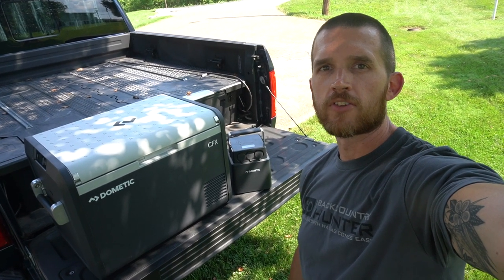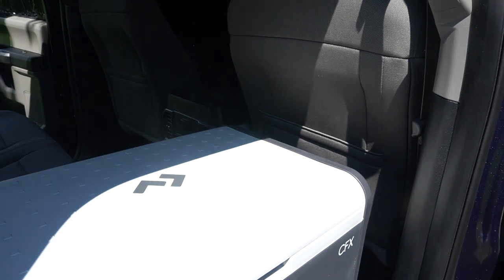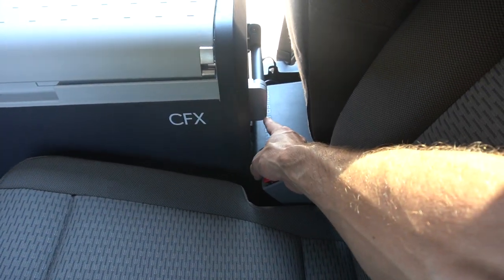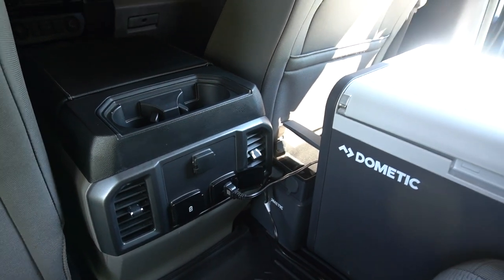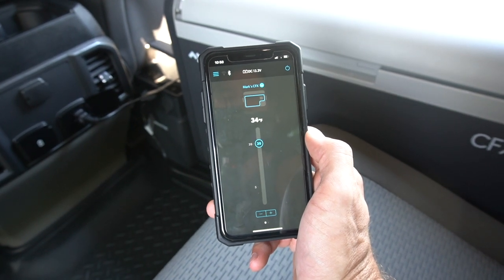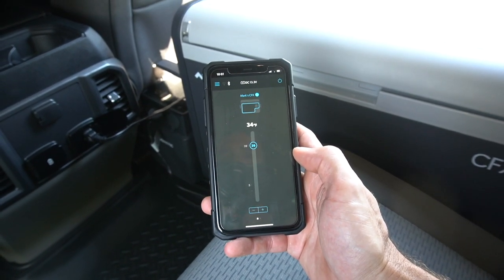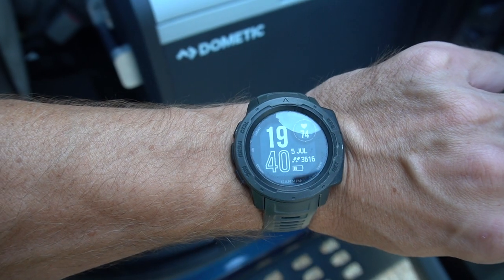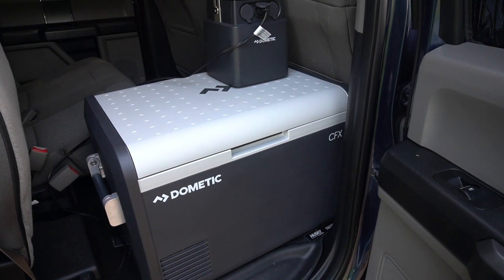How long will it last?... Dometic CFX3 55IM + PLB40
How long will the Dometic CFX3 55IM run in the heat of a July summer, while being powered by the Dometic PLB40 Portable Battery? That's the test question I wanted to test and answer in this video. I also how how the CFX Fridge fits in the back seat of my 2017 F-150 Super Crew.

I will have more to come on these products. In the meantime, if you are interested in learning more about these items, here are the product links and specifications: